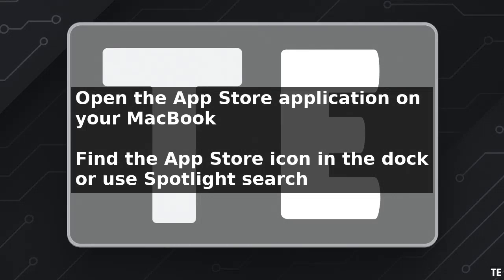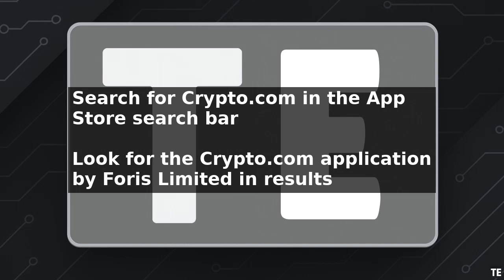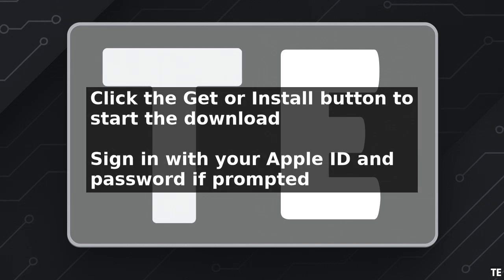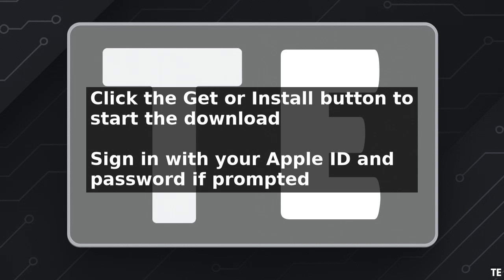How To Download Crypto.com On MacBook (2025)